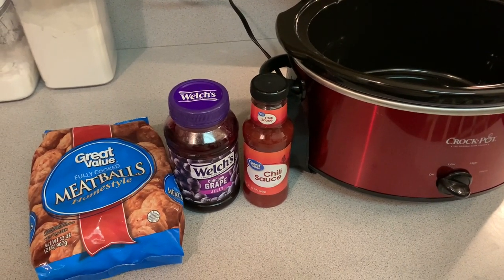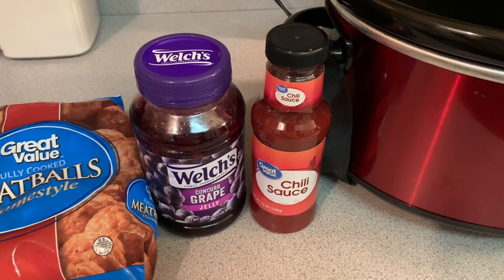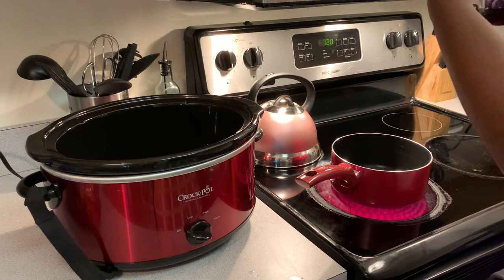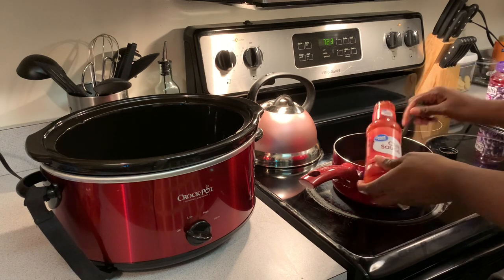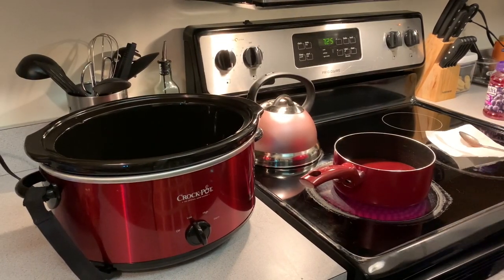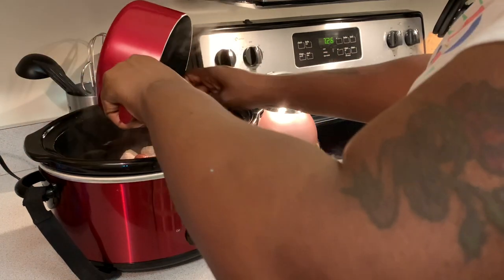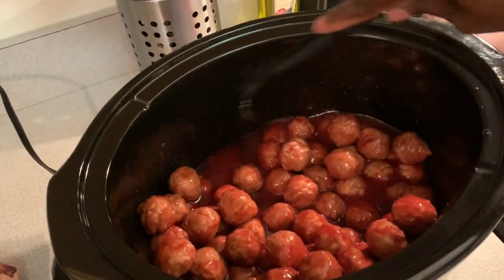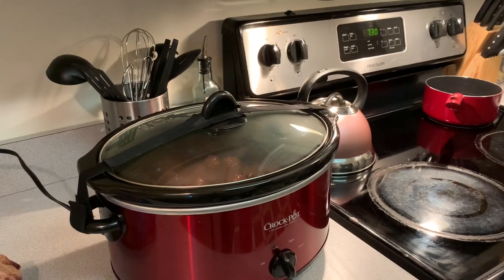COOK WITH ME/ EASY CROCKPOT GRAPE JELLY MEATBALLS 2020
Hey guys! Today I'm sharing a quick and easy crockpot recipe. This recipe only requires three ingredients. I love crockpot meals, they are a quick and easy way to prepare dinner for your family. I hope you enjoy this video and give this recipe a try.